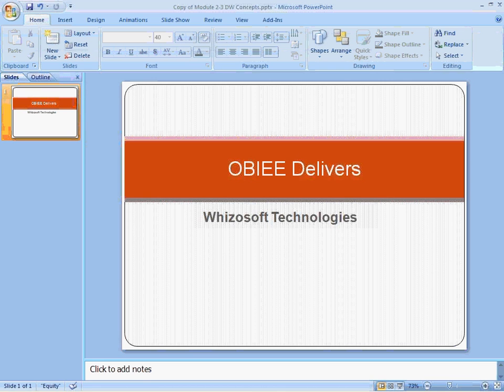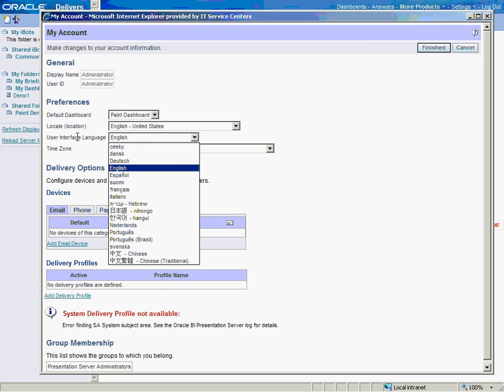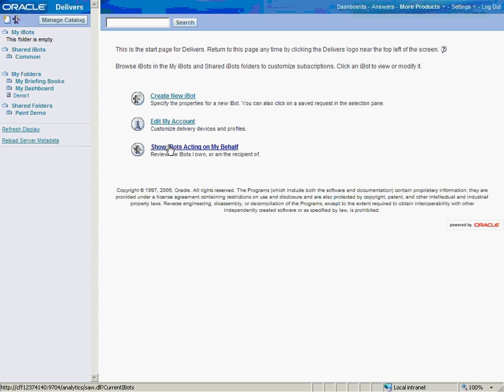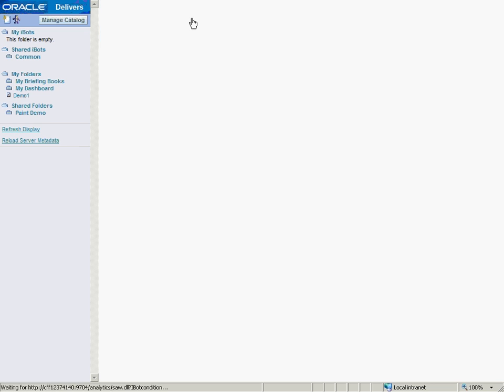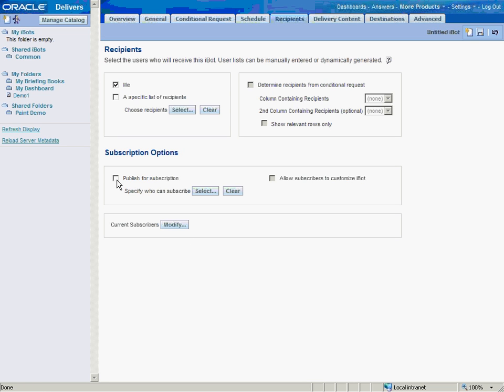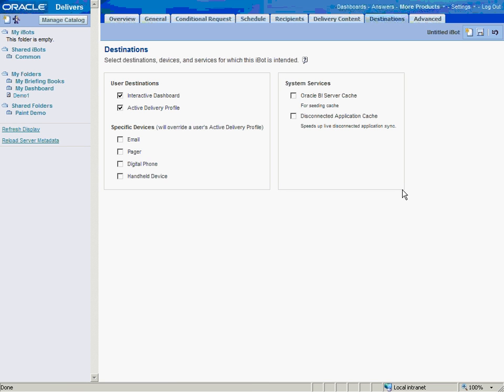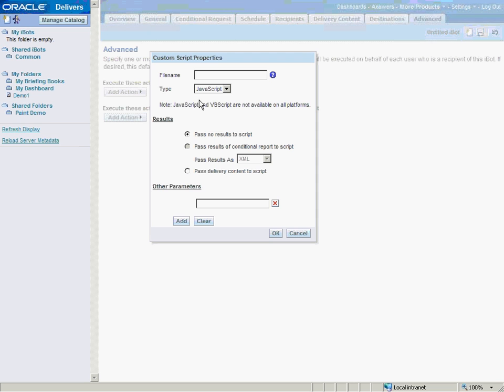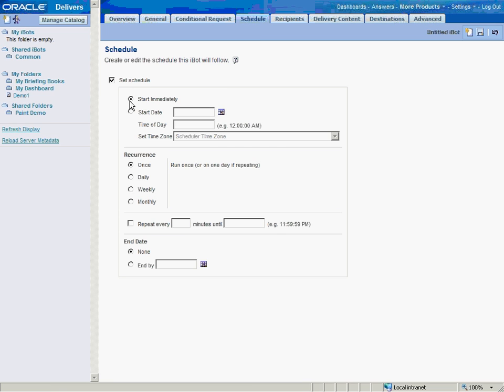06 OBIEE Exploring Delivers.wmv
A video clip on OBIEE and Delivers functionality